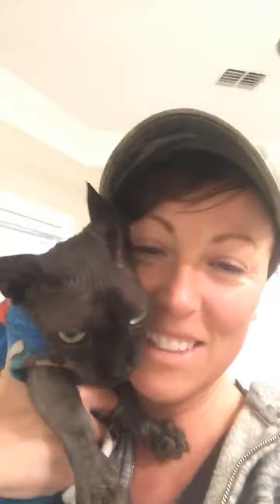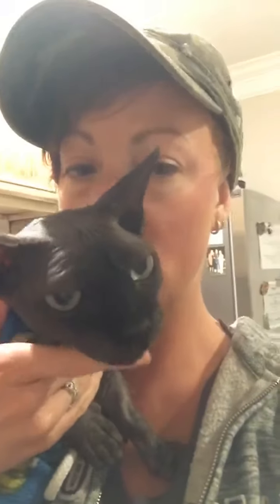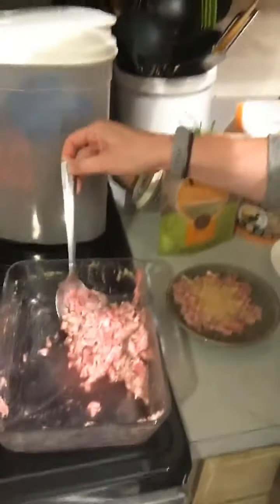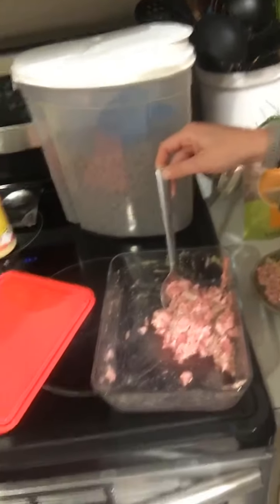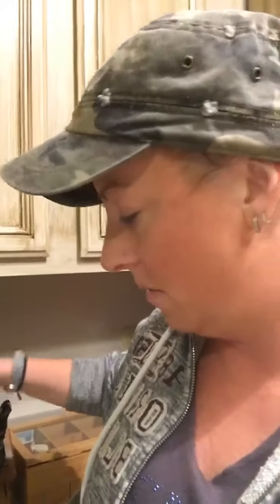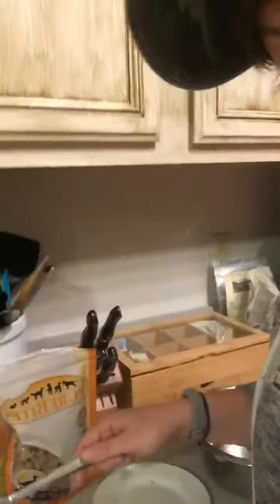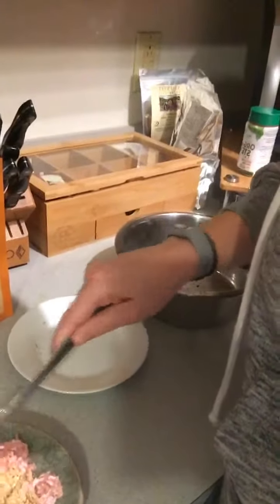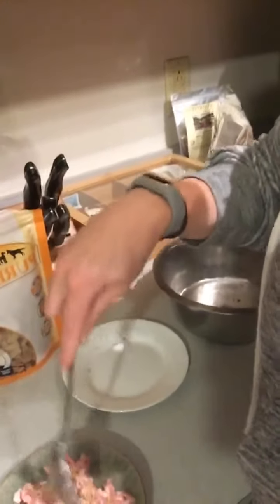Raw Food “Toppers” to help your cat eat Raw!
Hello!  Welcome to my Cat Health Coaching YouTube Page! Enjoy my new videos for educational tips, tricks, and everything cats!   I have been a life-long animal lover, as well as health and fitness enthusiast.  My two loves began to combine when I began breeding the hairless cat breeds the Sphynx and Bambino in 2007.  I quickly learned that it was very important to understand the physical and emotional needs of my cats to create as much as a natural, species-appropriate diet and lifestyle for them as it was for me.
Over the past 14 years now, I have expanded my knowledge greatly to understand not only the best nutritional practices for cats, but also the best use of vaccinations, nutritional supplements, pharmaceutical medications, herbal therapies, behavioral modifications and more.
I strongly believe in using natural modalities whenever possible to reverse current health challenges and return the body to a natural state of homeostasis.  However, I believe a balance and melding between natural medicine and conventional medicine is best, choosing to ignore an entire framework of medicine either natural or conventional to me is not a practice based in common sense but stubbornness.
Through my cat health coaching consults I help my cat parents by guiding them through making simple, easy, affordable, but effective changes through nutrition, supplements, medication recommendations, and behavior modifications-which produce lasting health results for their beloved pets.

If you are interested in booking a Cat Health Coaching session with April simply visit her Facebook Page and send a message!